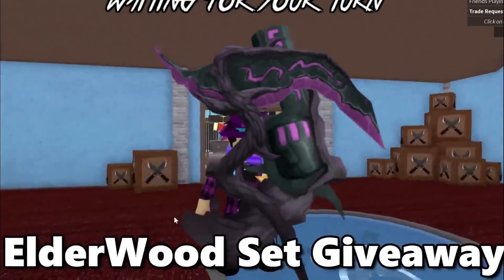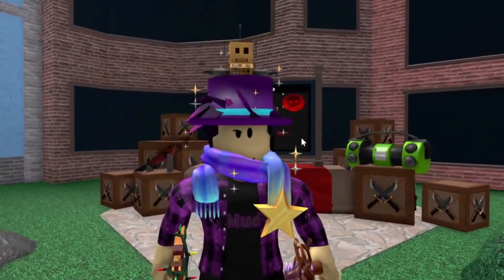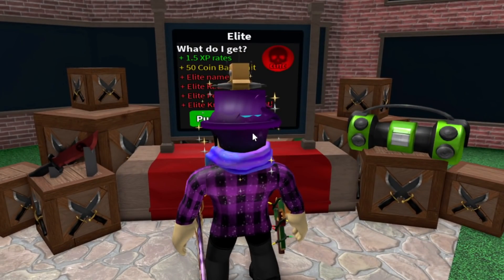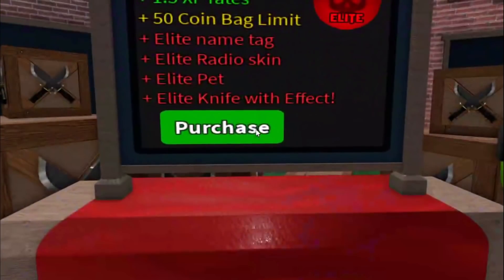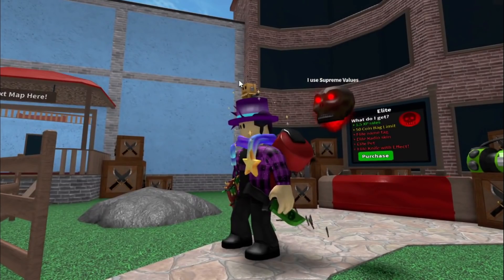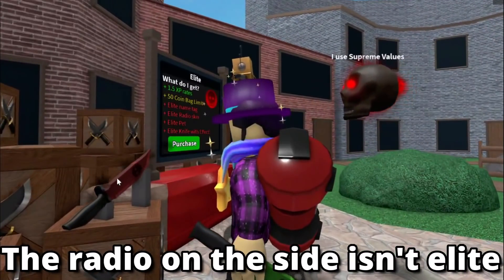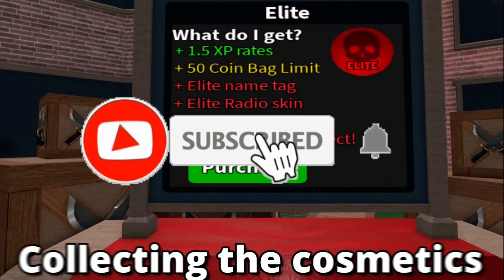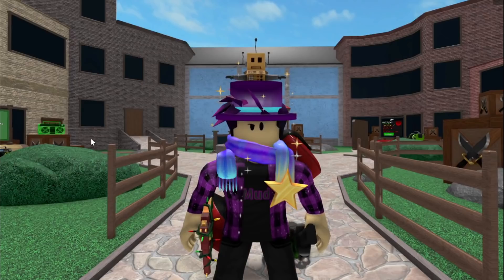Should you buy ELITE GAMEPASS? (MM2)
If you are reading this, I hope you are doing well :D

🎶I uploaded some of your favorite  @icadu  Songs on Roblox on an Alt Account!

🟣 Kings and Queens (CADU! Remix) by Ava Max ▶Roblox Id: 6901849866
🟣Circles (CADU! Remix) by Post Malone ▶ Roblox Id: 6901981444
🟣The First One (CADU! Remix) by Astrid S ▶ Roblox Id: 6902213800
🟣Hate The Other Side (CADU! Remix) by Juice WRLD with Marshmellow ft. Polo G & The Kid LaroI  Roblox Id: ▶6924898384
🟣good 4 u (CADU! Remix) by Olivia Rodrigo ▶ Roblox Id: 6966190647
🟣Stuck with U (CADU! Remix) by Ariana Grande & Justin Bieber ▶ Roblox Id: 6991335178
🟣Time To Dream by CADU! ft. Hylia ▶ Roblox Id:  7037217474
🟣Sweet But Psycho by (CADU! Remix) by Ava Max ▶Roblox ID: 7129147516
🟣Stay (CADU! Remix) by Kid LAROI, Justin Bieber ▶Roblox ID: 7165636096
🟣Lucid Dreams (CADU! Remix) by Juice WRLD ▶Roblox ID: 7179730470
🟣Cursed (CADU! Remix) by Juice WRLD ▶Roblox ID: 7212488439